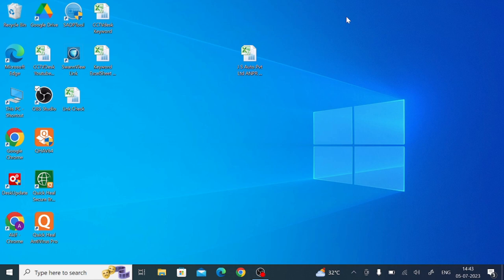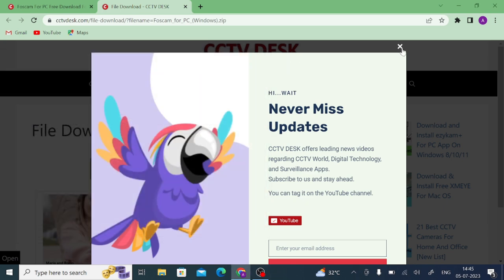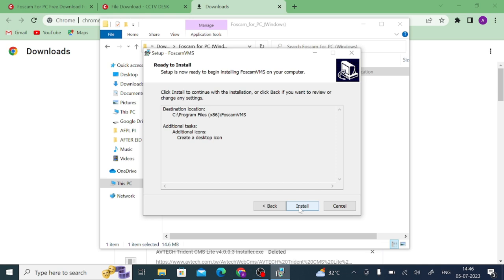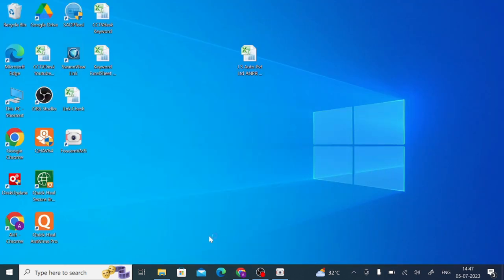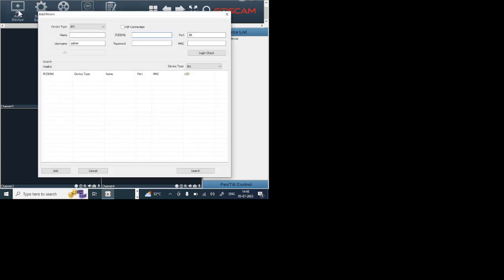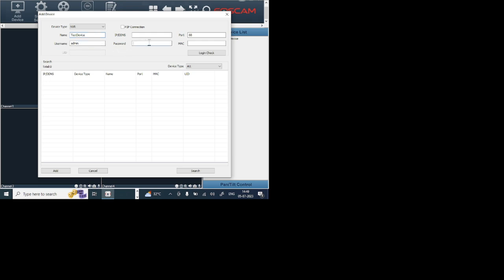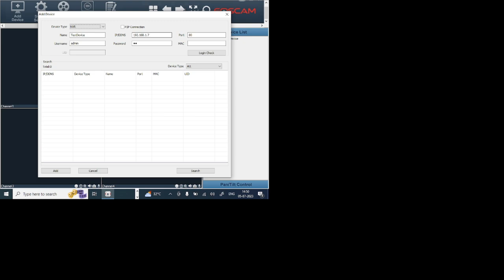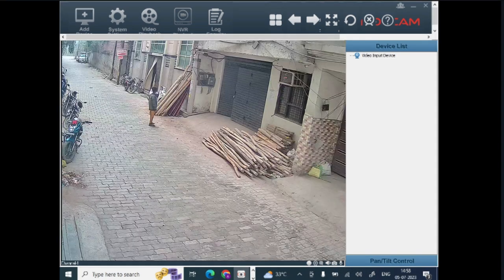Install, Login & Add Devices To Foscam For PC App On Windows OS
Foscam For PC App is a Security Surveillance CMS Application used to monitor security surveillance devices from anywhere. This Foscam For PC App is software designed by Foscam Company. Foscam is a renowned name in CCTV Industry. This video guides you to the installation, login and device addition steps for Foscam App for PC. These steps are demonstrated and detailed in the video for the best understanding of users. The Foscam For PC Software is the latest and trendy with all the modern features in it. You get live telecast miles away without any time lag. You can click an image of any activity and watch the recording from anywhere. You can remote surveillance and instruct your relatives and employees. The sensor-enabled App gives you alert messages sensing any suspicious person or activity. You are always safe and secure under its cover. Watch the video to install Foscam App For PC, login and device addition for best monitoring.